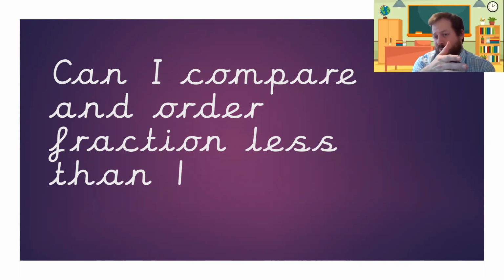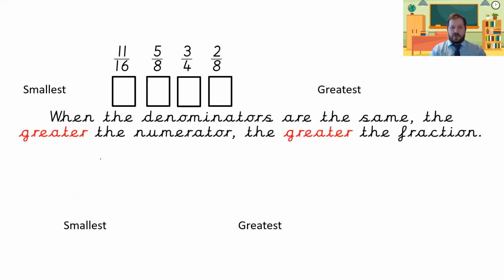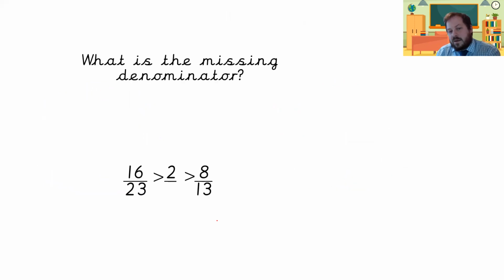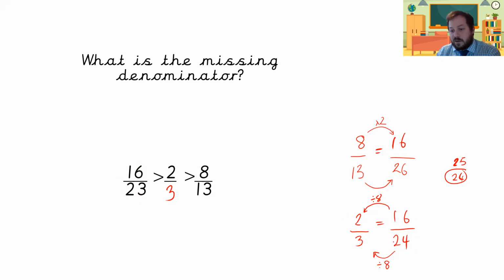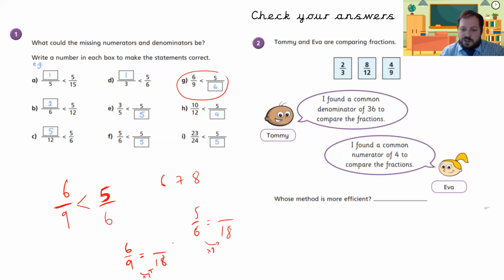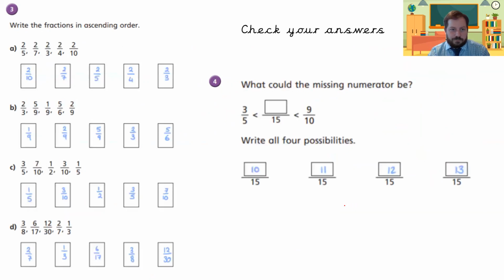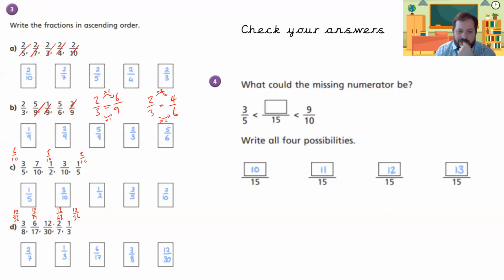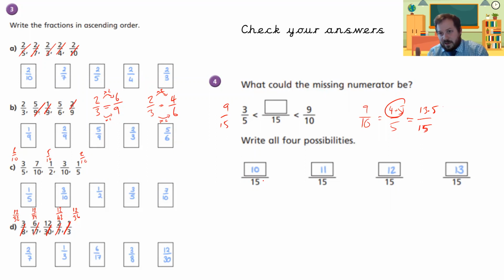Year 5 4th February Jemison Maths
We are continuing to compare the size of fractions, moving on to sequencing a group of them from smallest to largest. We will use our equivalence strategies to help compare them.